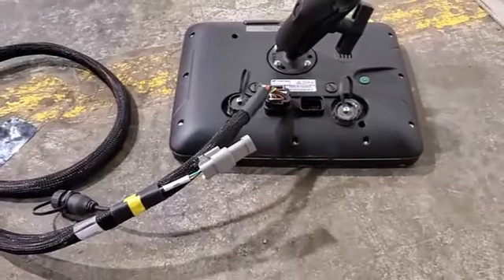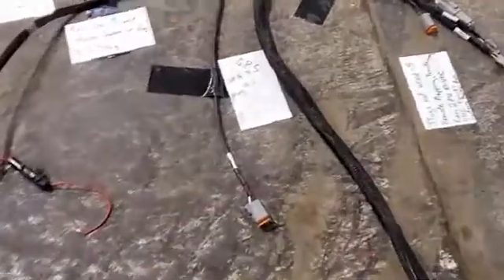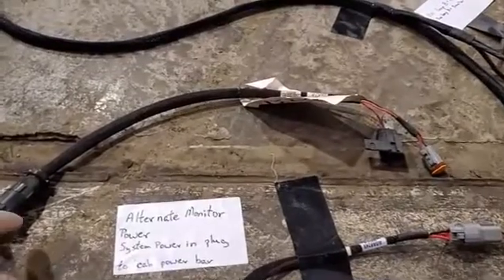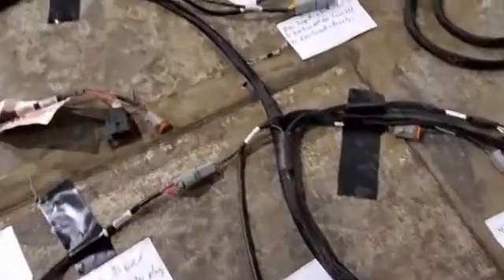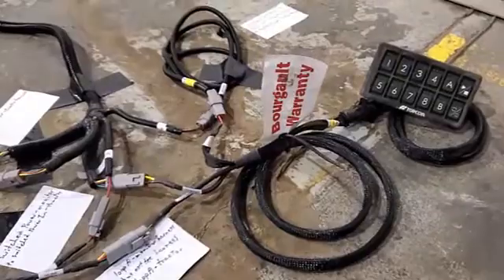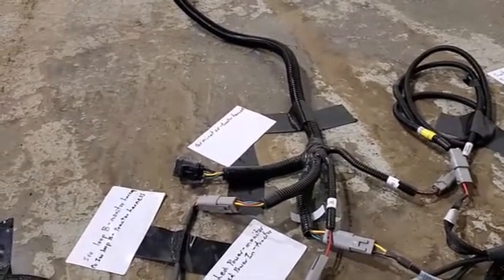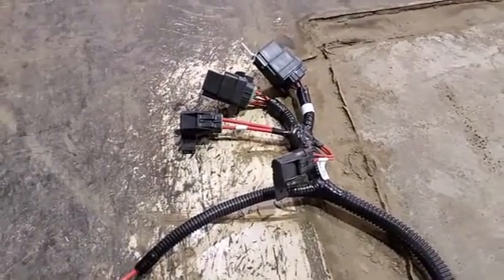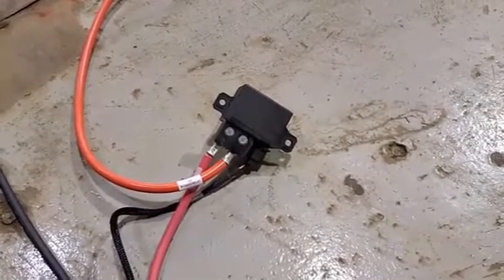1. Cab Harness Overview - Apollo Hardware - Service School 2021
Cab harness overview from the monitor to the back of the tractor.